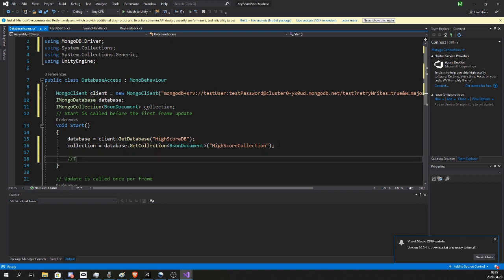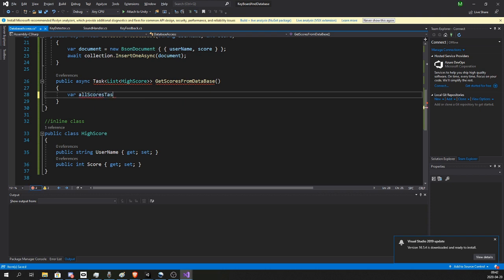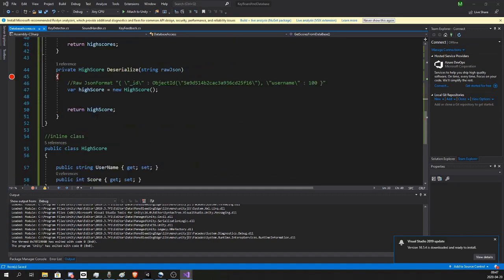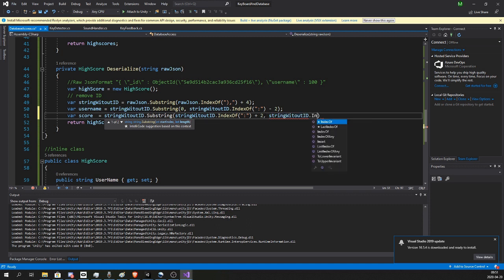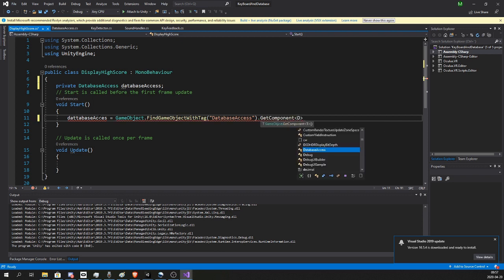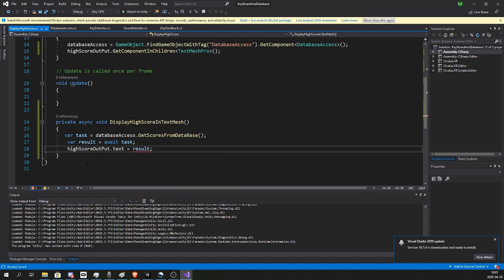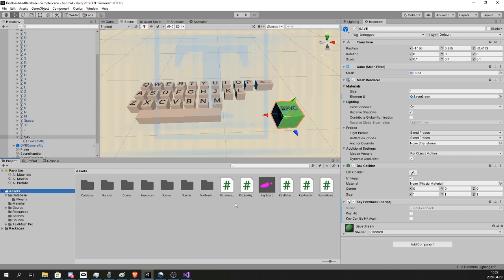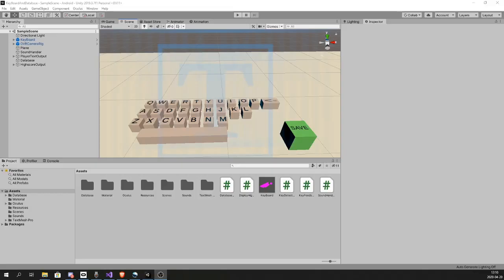How to: Connect your Unity game to Database, MongoDB Atlas, leader board, multiplayer cross platform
In this tutorial I show you how to connect unity to MongoDB atlas to create a leader board and with this setup you can create multiplayer game, cross platform and much much more!

PS: This should not be used like this in production, the database password is exposed in the code. I will create a second part to this video where I show you how to safely create a API for this set up.
This is however a great way to get started, you can add the security before production

I'm doing this with the Oculus quest but you can use this in any unity project on any platform it does not matter!